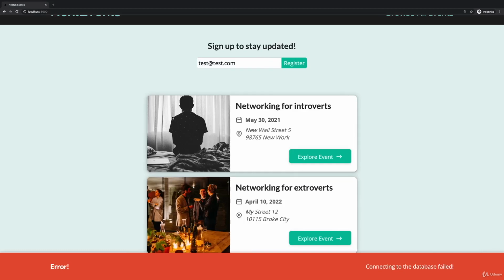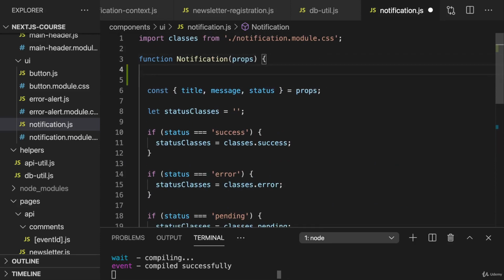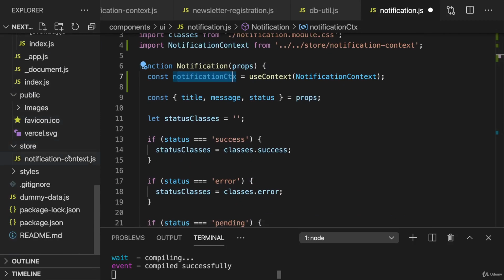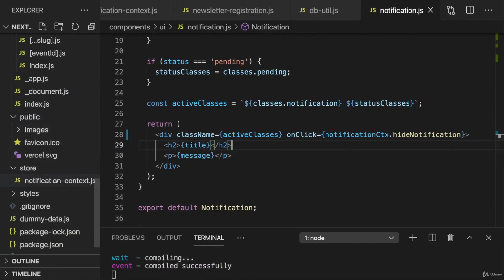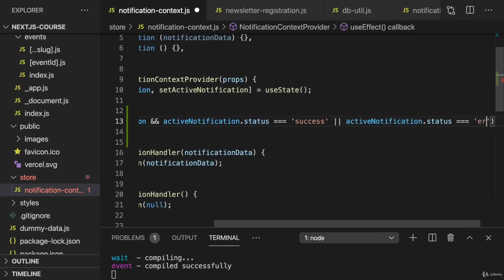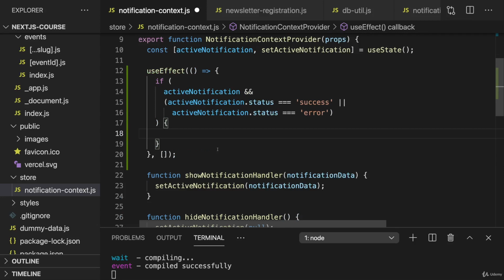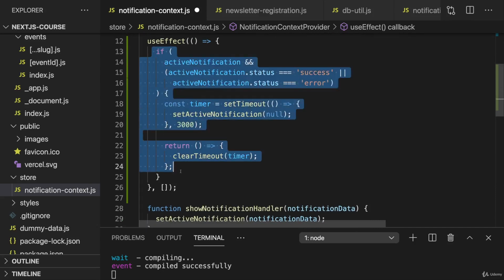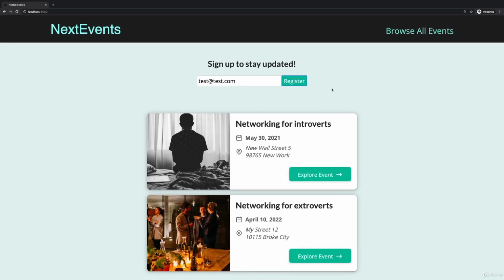167 Example Removing Notifications Automatically